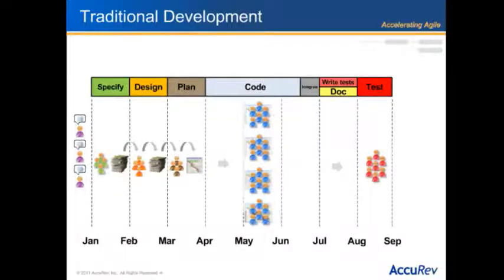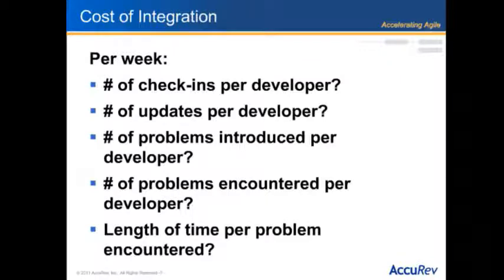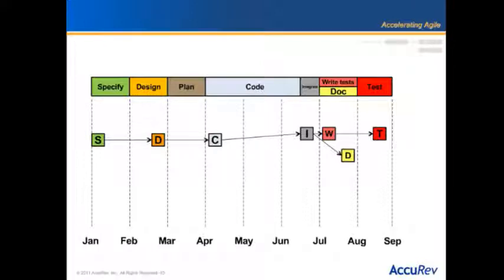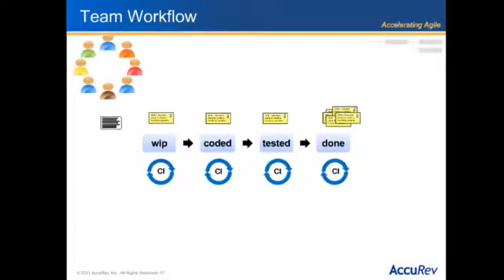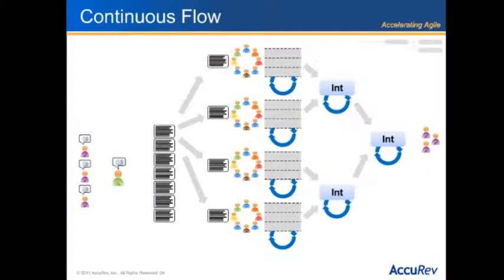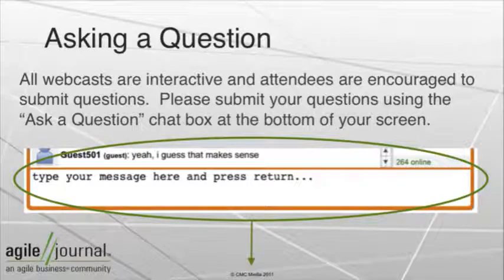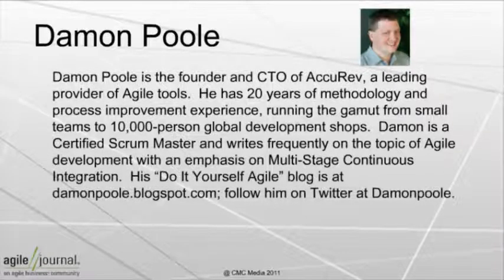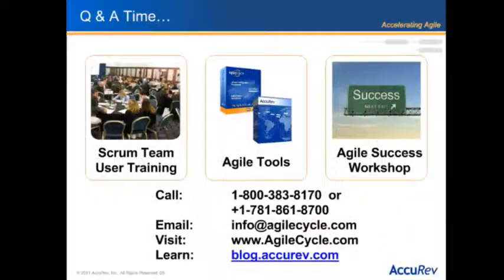Scaling Continuous Integration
Continuous Integration is an increasingly popular Agile technique for discovering and fixing problems early. Yet as larger groups start to adopt it, a problem arises. The larger the team and the larger the product, the greater the chance that check-ins across different team members will invalidate each other.

Multi-stage continuous integration is an extension of the common practice of shielding coding changes across team members by only checking in tested changes and updating workspaces when developers are ready to absorb each other's changes. Each team performs a team-based integration first, and cross-integrates the team's changes with the mainline on success. This approach limits project-wide churn and allows scaling to large projects.

In this session, Damon Poole, Founder and CTO of AccuRev, will:

    * Introduce the concept of multi-stage continuous integration
    * Explain the advantages of the approach
    * Guide through potential pitfalls to avoid
    * Provide examples of successful implementation